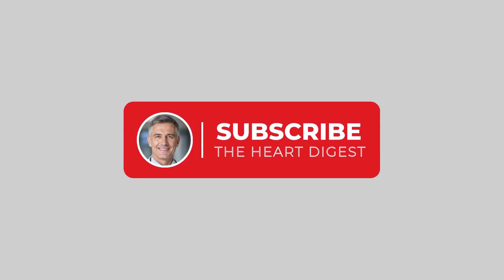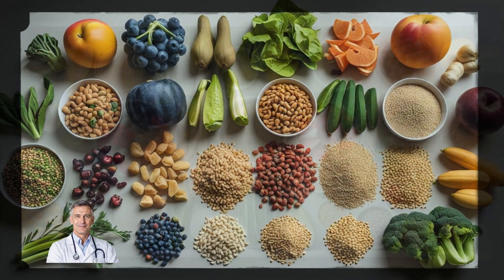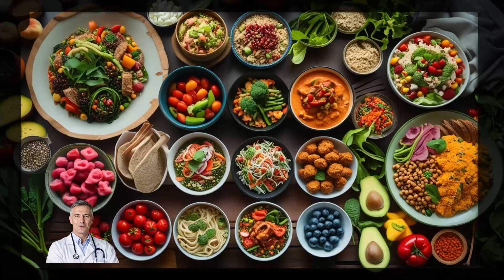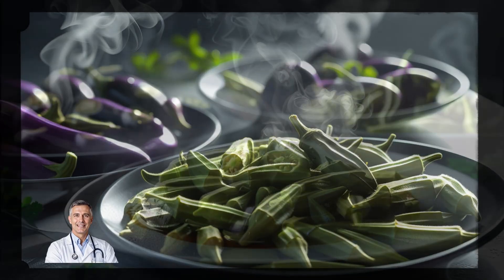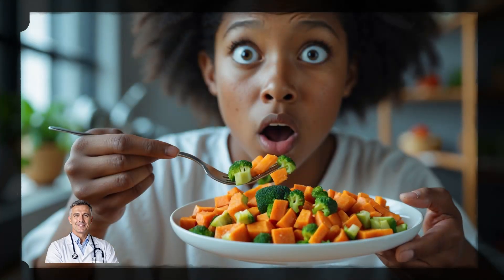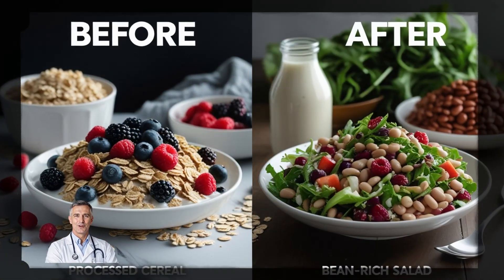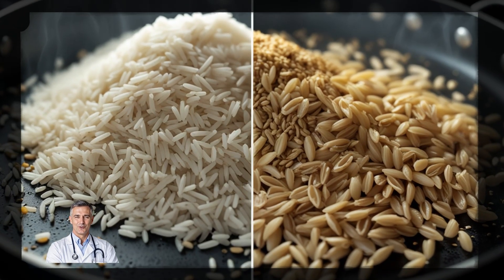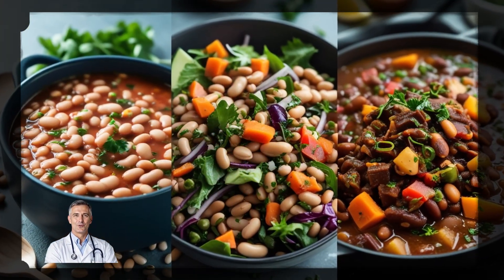Soluble Fiber Secrets: Lower Cholesterol FAST with These 5 Science-Backed Foods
🔥 "Discover how SOLUBLE FIBER can slash LDL cholesterol by 15% in just 3 months—no pills or extreme diets! In this video, we reveal the 5 science-backed superfoods that act like natural scrub brushes for your arteries, proven to lower cholesterol FAST. 🍎🥑🌾

👇 What You’ll Learn:👇

👇The #1 nutrient doctors wish more people ate to combat heart disease (hint: it’s hiding in your pantry!).

👇5 everyday foods packed with soluble fiber that flush LDL cholesterol from your body—including a veggie that lowers LDL 7x faster than oatmeal!

👇Shocking results from a peer-reviewed study (American Journal of Clinical Nutrition): How 5-10 grams of this nutrient daily can reverse artery plaque.

👇Real-life success story: Meet Sarah, who dropped her cholesterol 20 points in 90 days using these foods—no meds!

📈 Backed by Science: We break down the exact mechanism of soluble fiber (with clinical trials!) and why it’s 3x more effective than cutting saturated fat alone.

🌟 FREE TIP: Stick around until the end for a quick quiz revealing which food packs 7g of soluble fiber per serving (you’ll never guess!).

⚠️ Warning: Don’t start another meal plan until you watch this. Your arteries will thank you! ❤️
Welcome to HeartDigest – your go-to space for all things related to maintaining a healthy heart! ❤️ Whether you're looking for practical tips, expert advice, or simple lifestyle changes to keep your heart in top shape, we've got you covered. We break down complex heart health topics into easy-to-understand content, helping you make informed decisions for a longer, healthier life. Join us on the journey to better heart health – because your heart deserves the best!